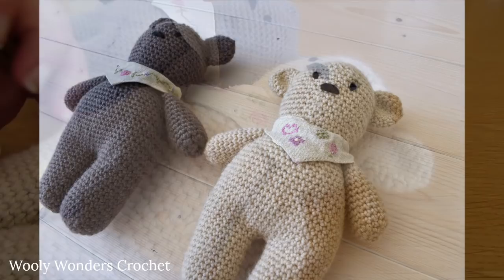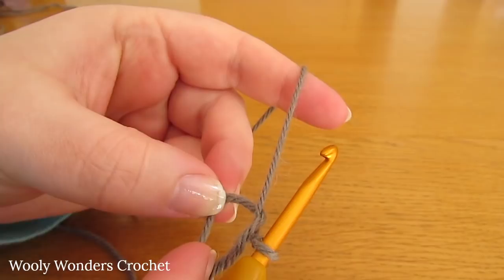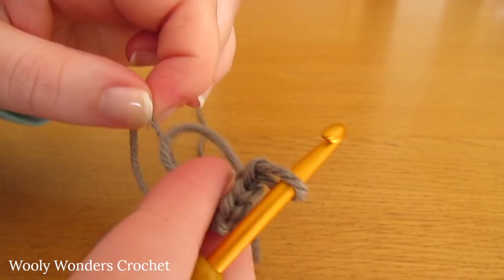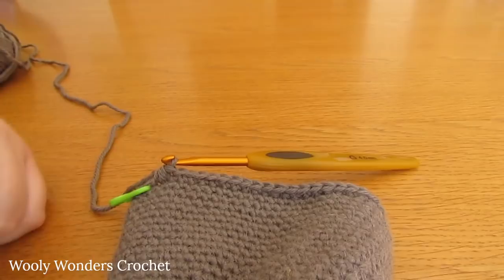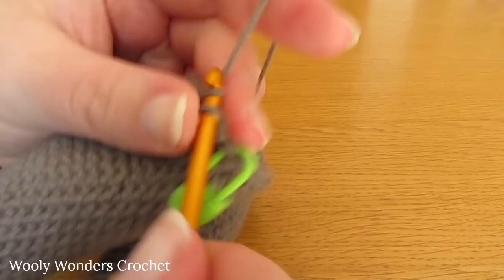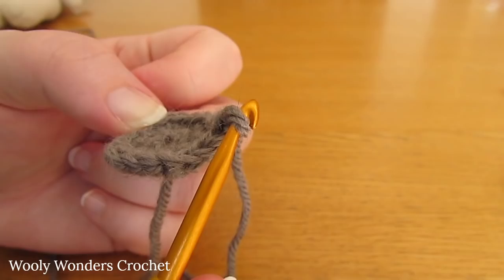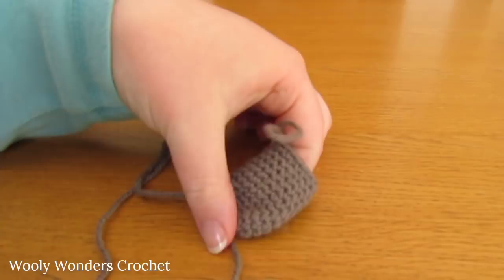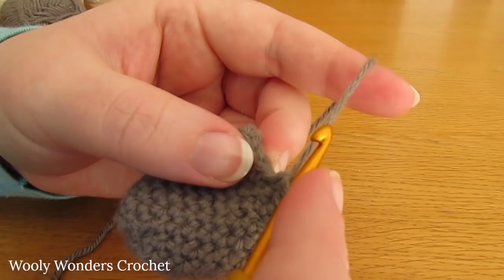How to crochet a basic teddy bear / amigurumi bear - Buttons & Binky bear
This tutorial will show you how to crochet an easy teddy bear / amigurumi bear. This project is suitable for amigurumi beginners.

For these bears you will need a 4mm crochet hook and DK weight yarn. For my bears I used Drops Lima yarn. 125m needed.

WRITTEN PATTERN